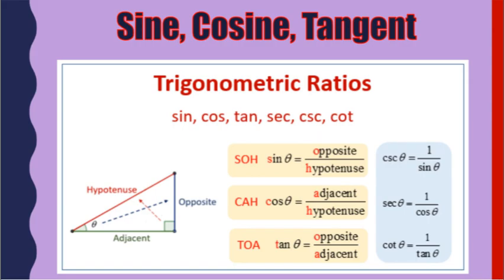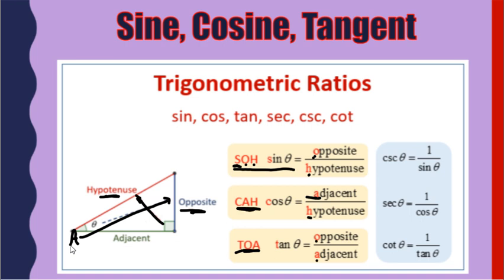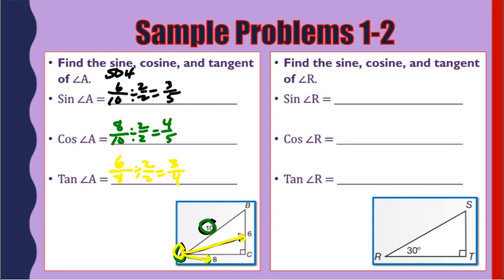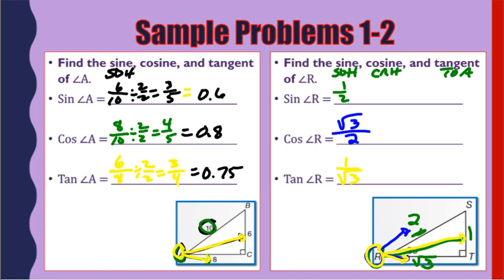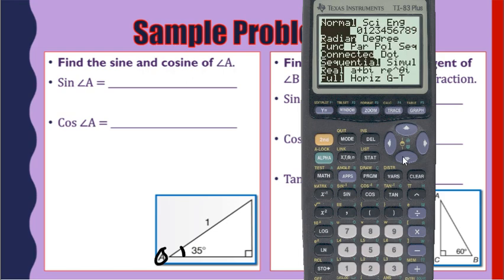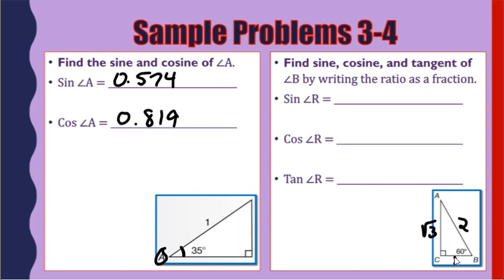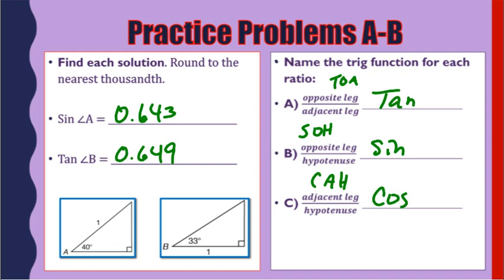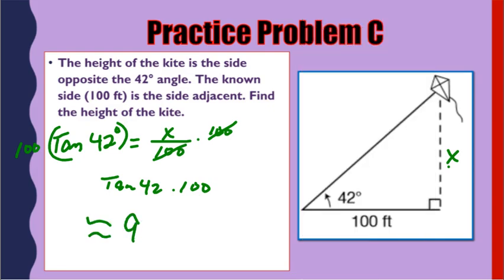Lesson 118 Sine, Cosine, and Tangent